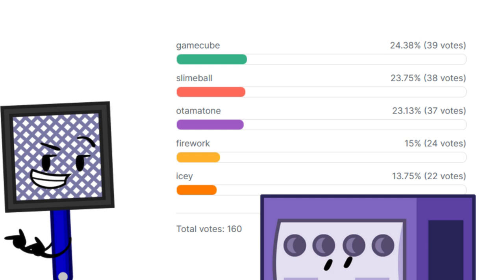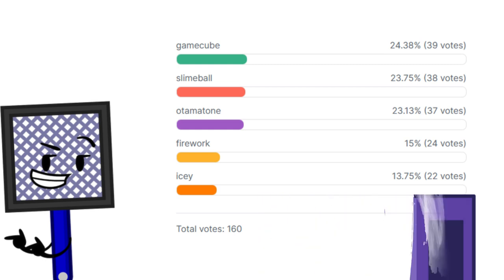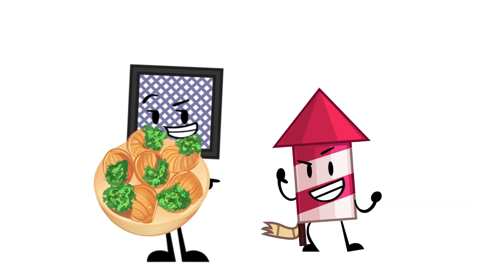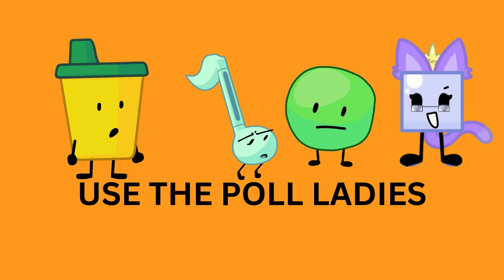Object Chugga 5: Big Boy Burgers